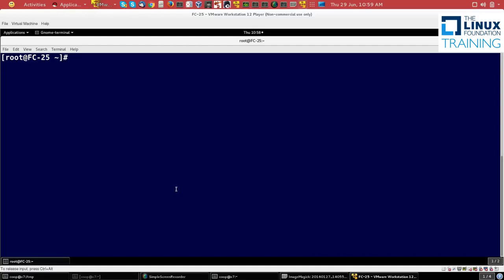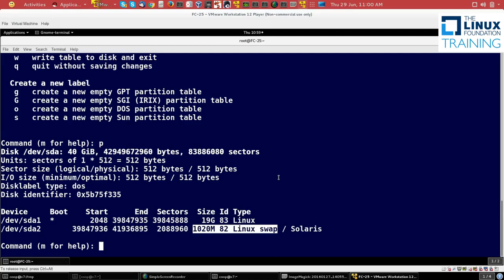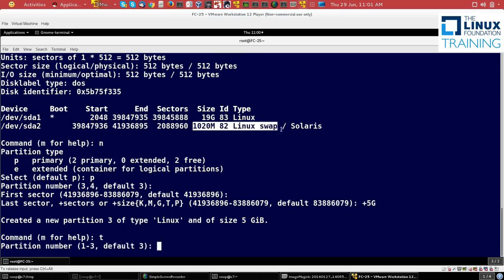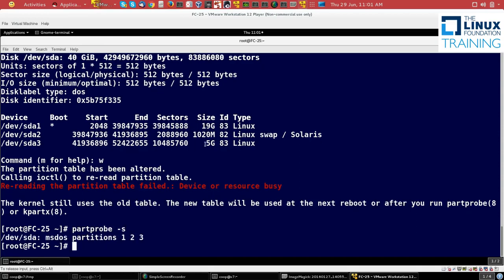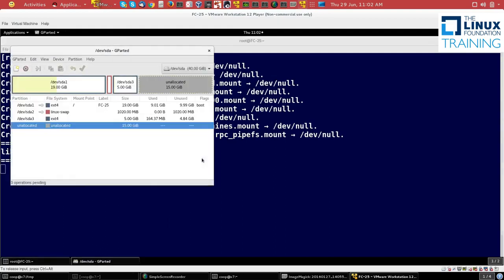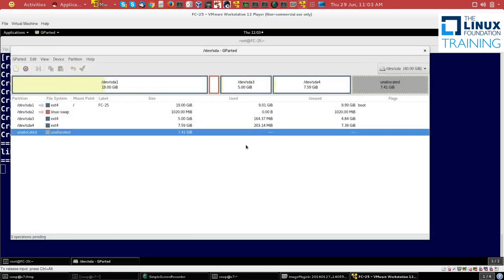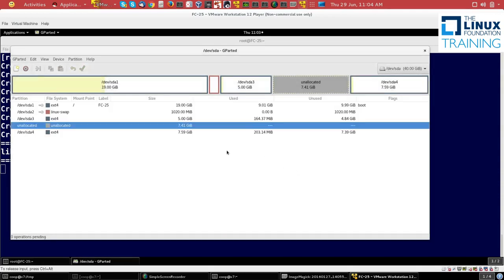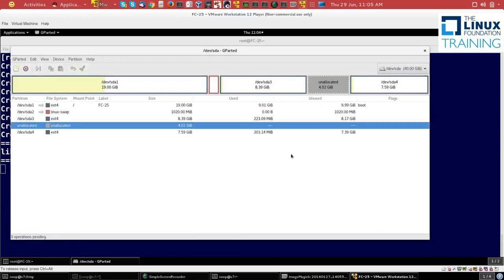s12 Using Fdisk Demo 1